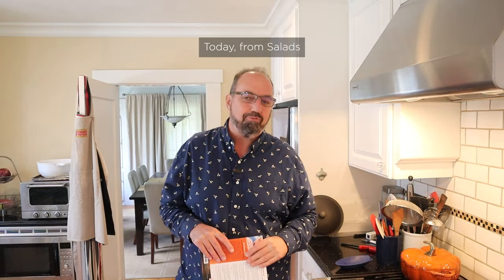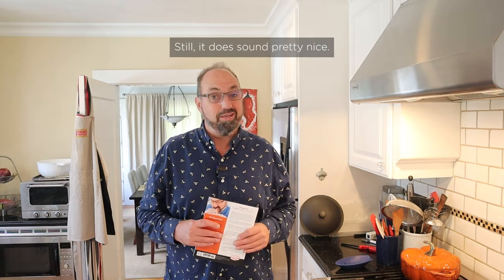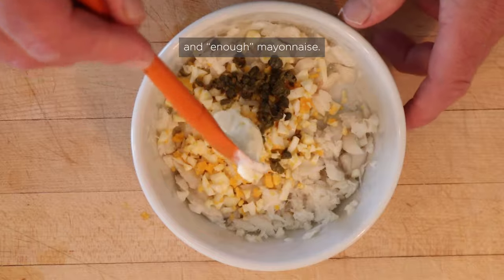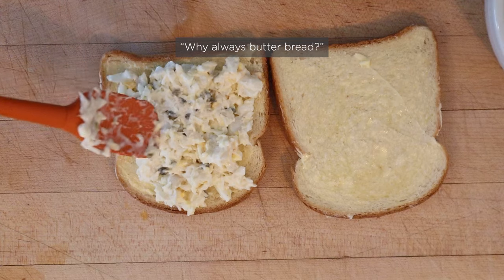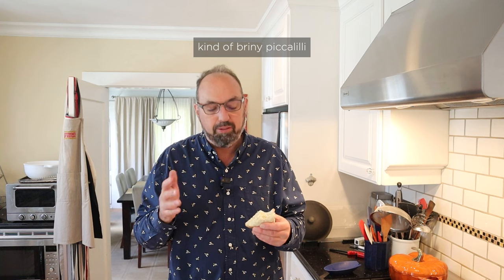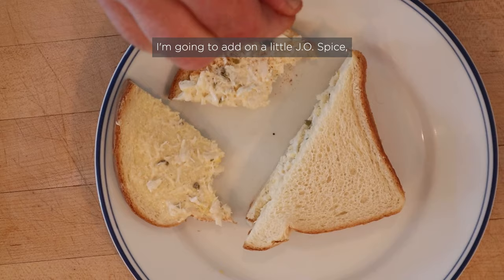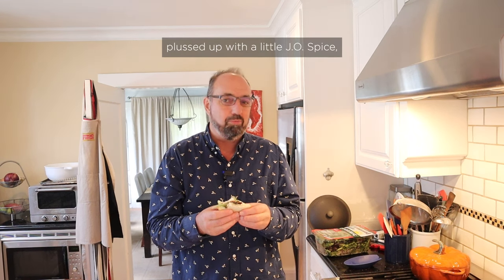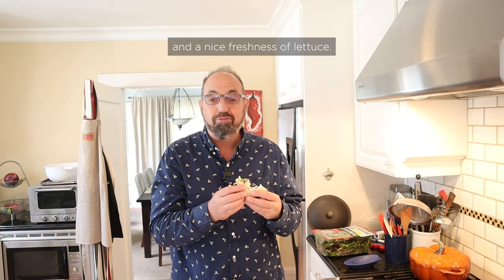My Favorite Sandwich (1916) on Sandwiches of History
Today, I am finally making My Favorite Sandwich. Oh, not my personal favorite sandwich, that’s just the then me of this recipe from Salads, Sandwiches, and Chafing Dish Recipes of 1916. Still, the ingredients list sounds pretty good so who knows? Maybe this will become my favorite sandwich? (narrator: while tasty, it did not, in fact, become his favorite sandwich)